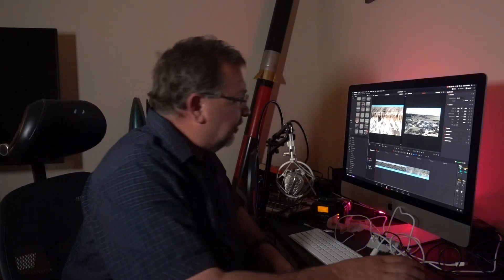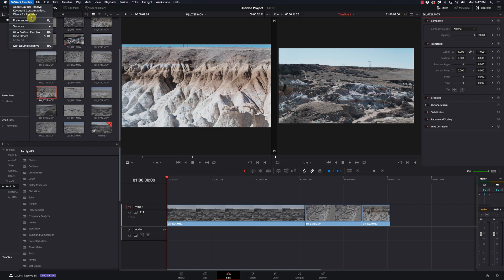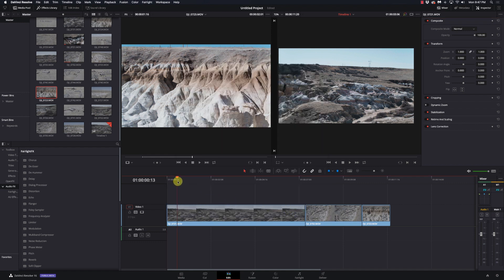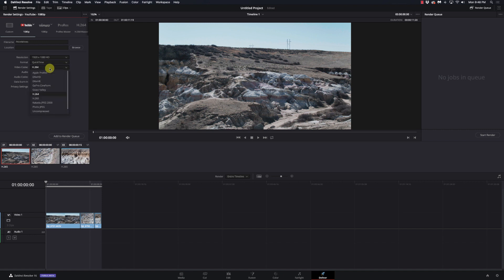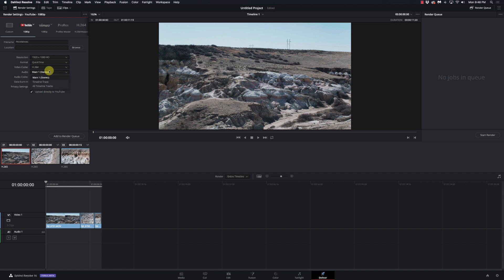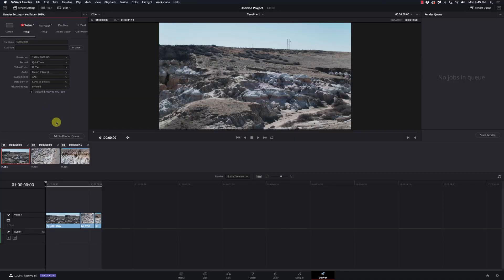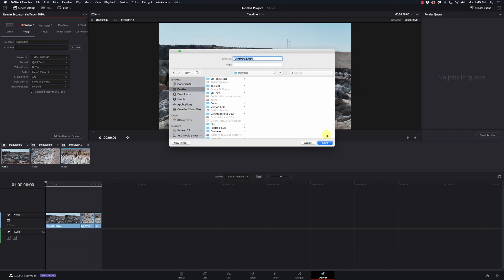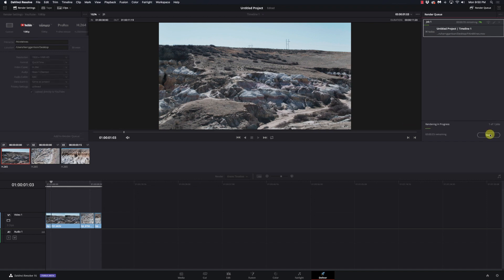Davinci Resolve 16 - YouTube Vimeo Frame.io integration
In this part of the What's New in Davinci Resolve 16, I show you how to setup direct uploads to YouTube and Vimeo, and connecting your account to Frame.io.